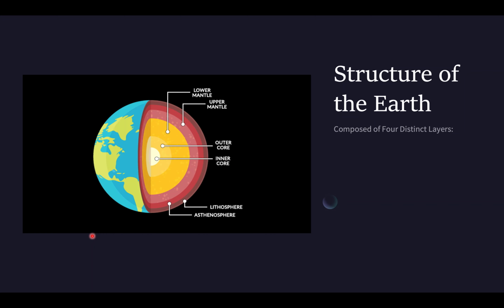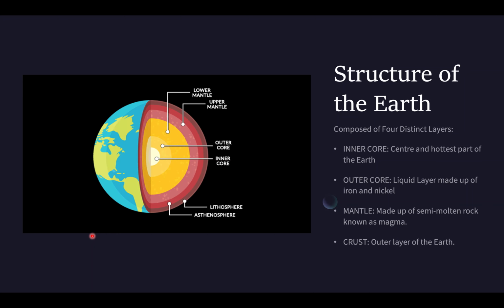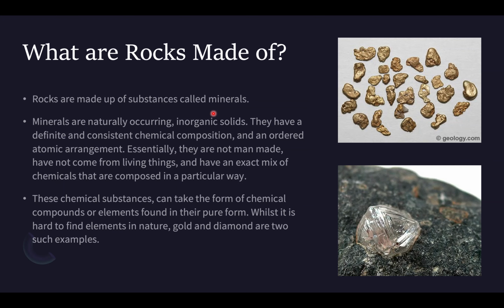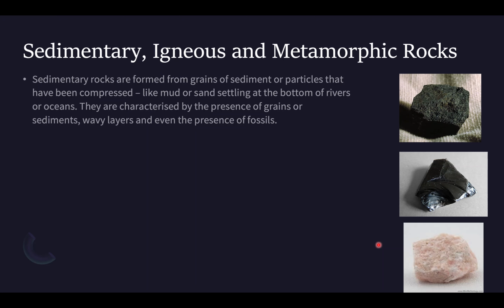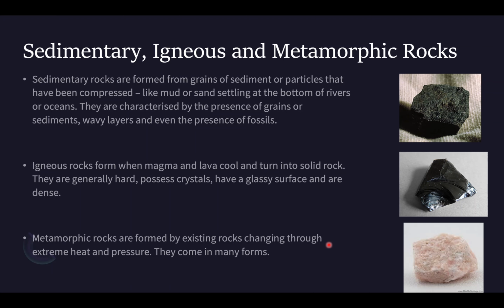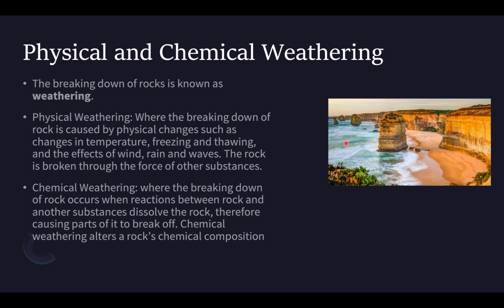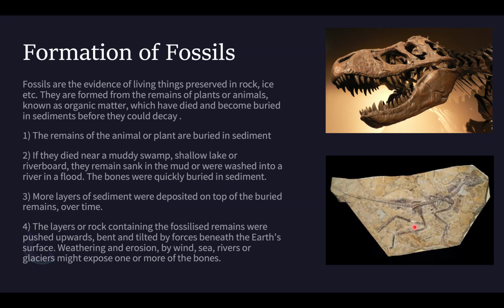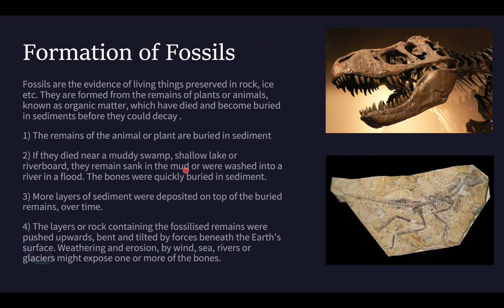Our Place in Space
In this video, a tutor from DR Z Education explains the theory behind Our Place in Space and provides worked examples from the year 8 Cambridge textbook.